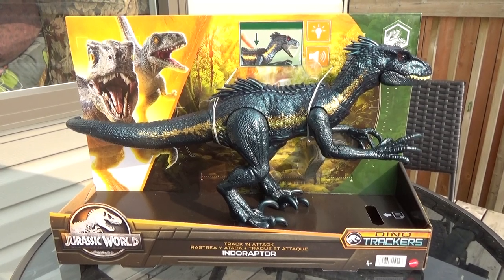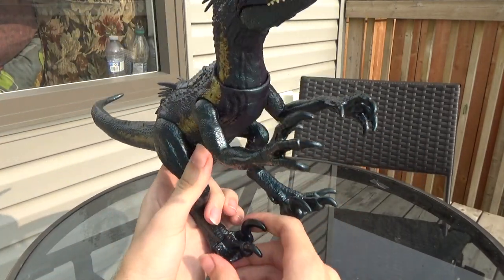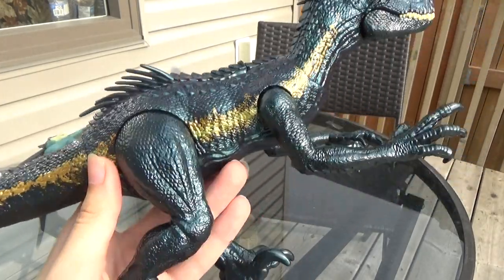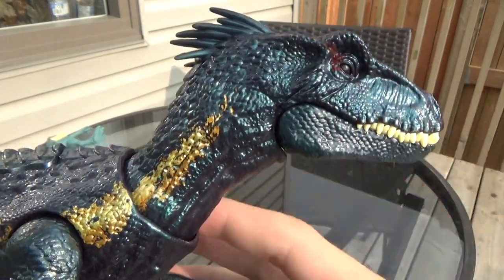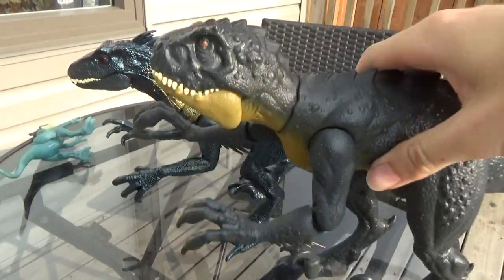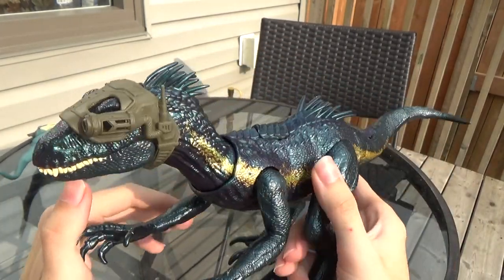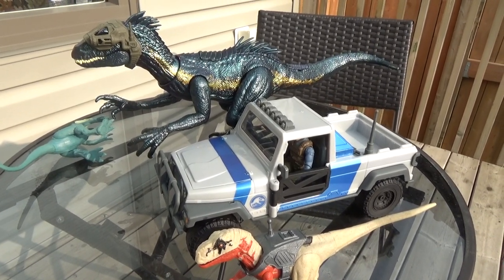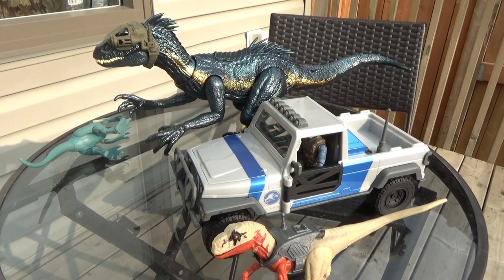New Dino Trackers Indoraptor Unboxing and Review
*Key Words*
Hammond collection
Spinoceratops
dinorivals
Pteranodon destructasaurs
destruct-a-saur
dinosaurs
microceratus
Jurassic world evolution
mattel 2020
tarbosaurus
dimetrodon
cryolophosaurus
Jurassic park 3
jurassic park ///
Tyrannosaurus rex vs spinosaurus
jp 3
jurassic park three fight scene
velociraptor
pteranodon
toy fair
dinosaur movie
baryonyx
suchomimus
triceratops
theropod
dinosaur battle
dinosaur fight
John hammond
billy Brennan
kenner
hasbro spinosaurus
Terra by battat dinosaur toys
papo dinosaurs
collecta
dinosaur model review
albertosurus
acrocanthosaurs
gorgosaurus
pnso
pnso dinosaur
trex toy
2020 schleich dinosaurs
sarcosuchus toy
spinosaurus toy
prehistoric park
chased by dinosaurs
toy unboxing
dinosaur toy box
dinosaur collection
jurassic park collection
primal attack
parasaurolophus toy
kenner trex
bull rex
thrasher trex
kenner dilophosaurus
1993 toys
classic toys
kenner toys
kenner dimetrodon
kenner
kenner aliens
dinosaur museum
ingens list
2020 primal attack codes
Dino escape
Dino escape E750
Scorpios rex

Stegosaurus
Sinotyrannus
Elasmosaurus
Bistahieversor
Dryptosaurus
Diabloceratops
Eocarcharia
Kronosaurus
Regaliceratops
Orkoraptor
Nigersaurus
Irritator
Austroraptor
Brachiosaurus
Elaphrosaurus
Nothosaurus
Xuanhanosaurus
Tupandactylus
Piatnitzkysaurus
Pyroraptor
Velociraptor
Dakosaurus
Borealopelta
Ornithocheirus